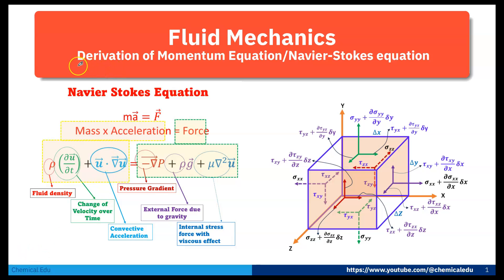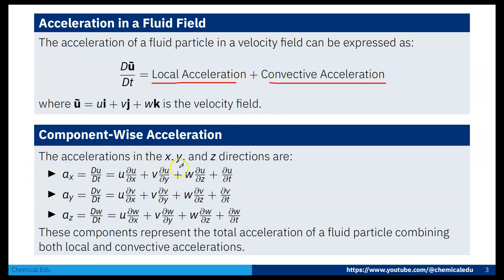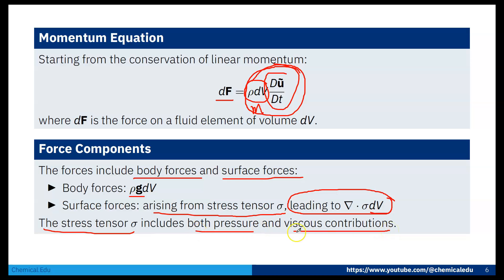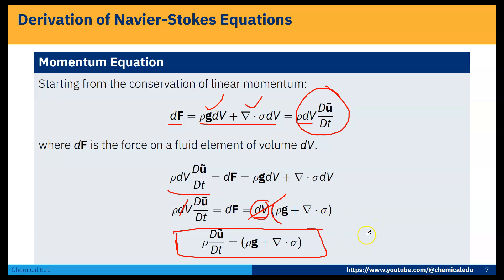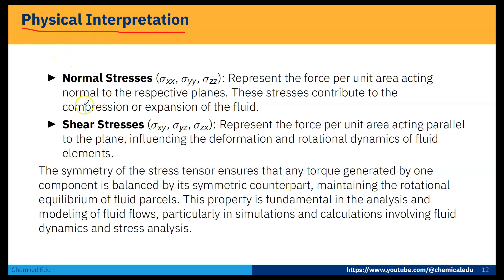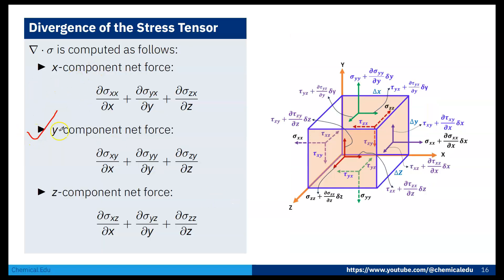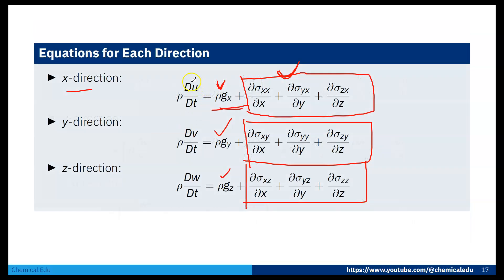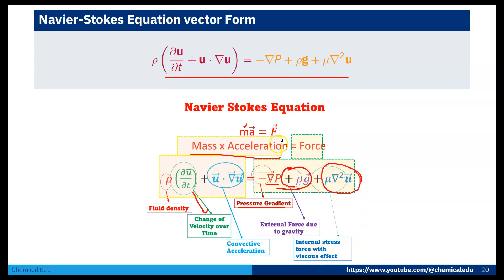Derivation of the Navier-Stokes Equations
The derivation of the Momentum and Navier-Stokes equations is foundational in fluid dynamics, providing a comprehensive framework for understanding fluid motion under various forces. These equations incorporate various physical phenomena, including viscosity, pressure, and external forces, offering critical insights into fluid behavior across different applications.